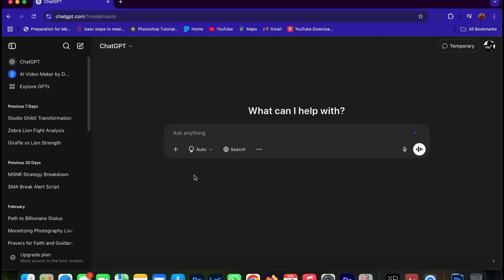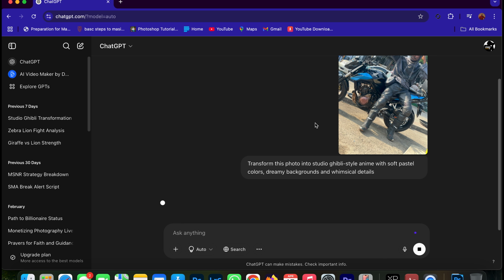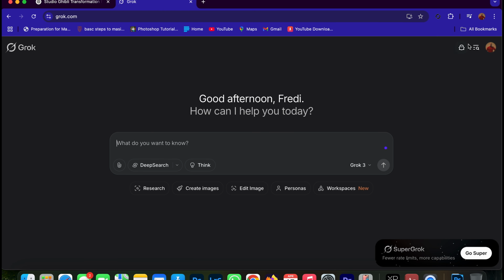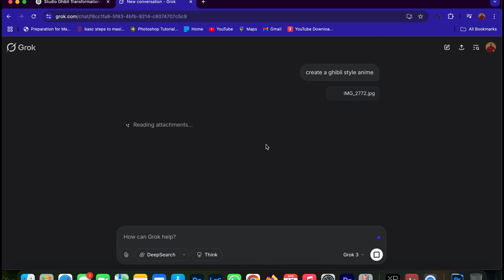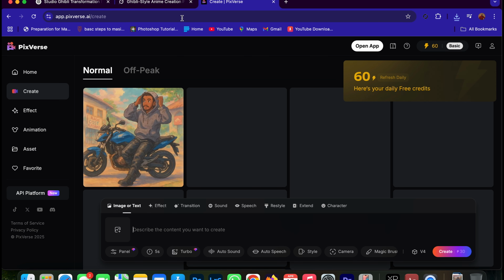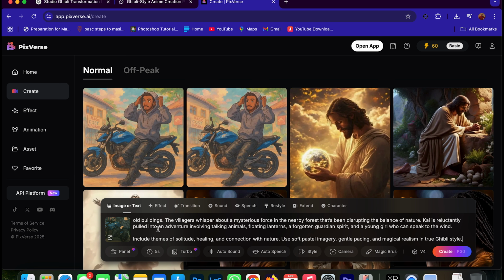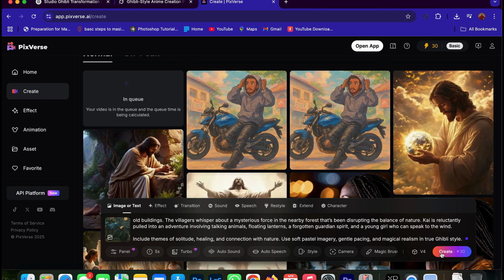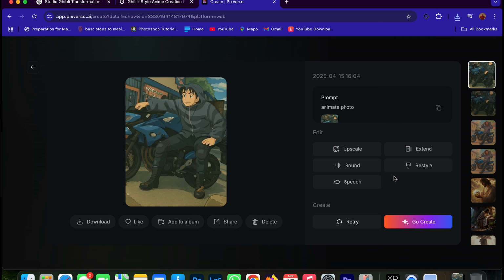How to Create a Ghibli Anime in 3 mins!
This video shows how to create Ghibli anime in few steps using chatgpt, grok and pixverse